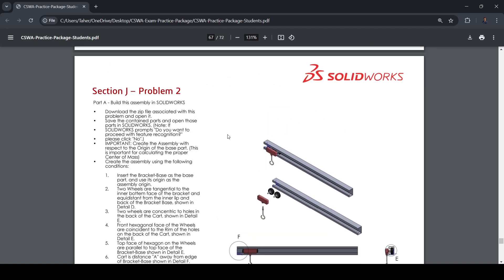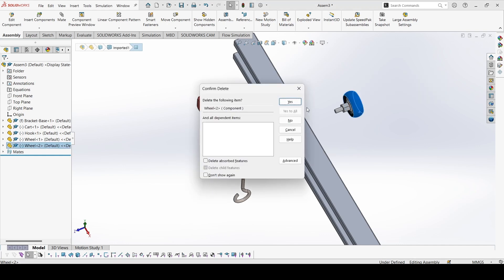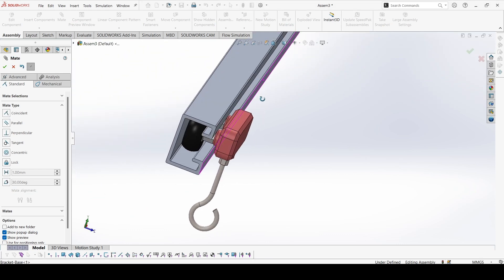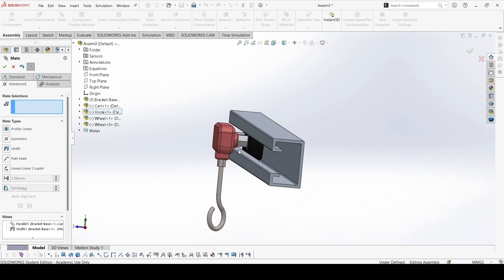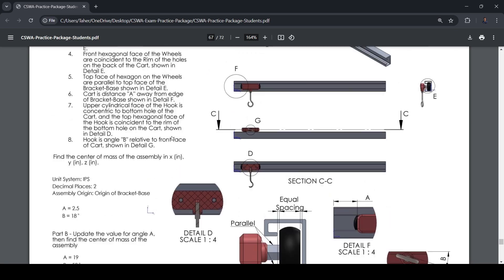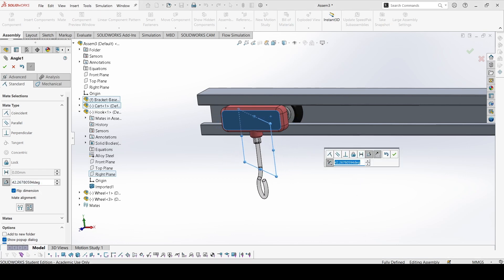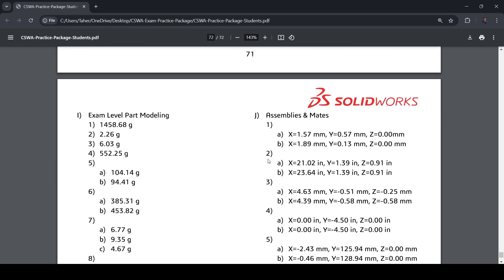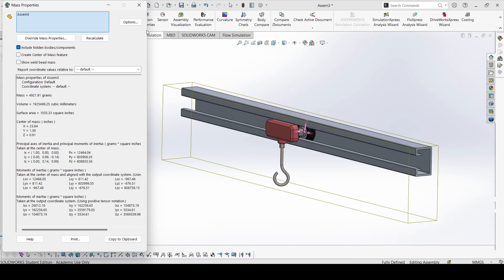Solidworks CSWA Exam Practice | ASSEMBLY | Section J - 2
This is the 2nd question of assembly from the pdf of the CSWA exam practice.